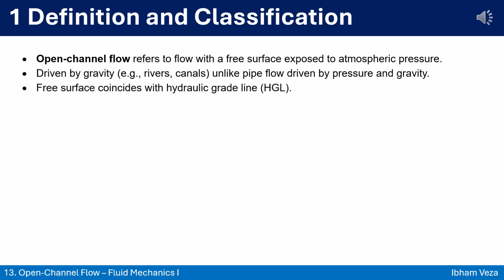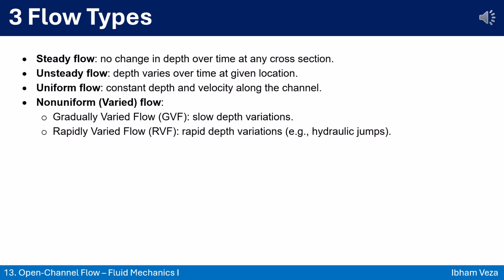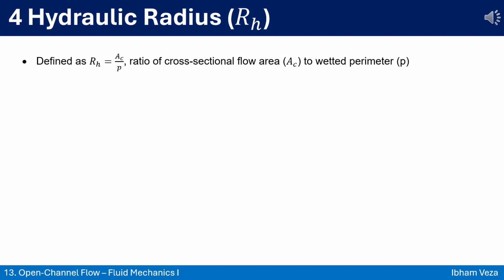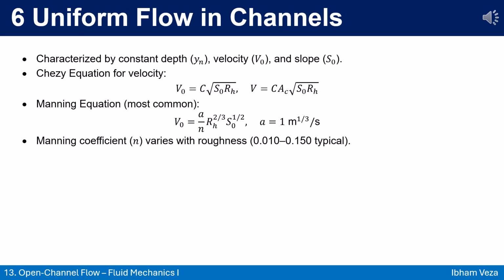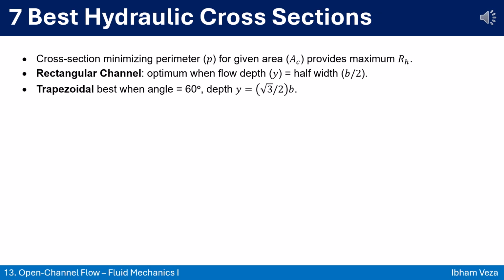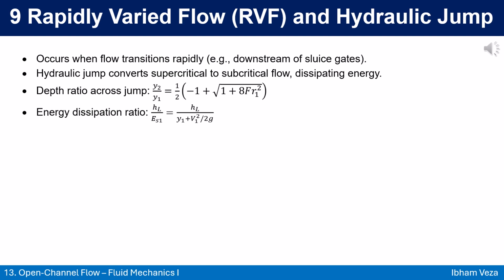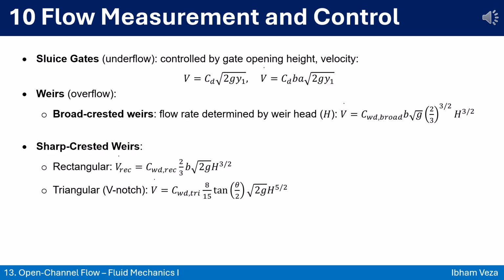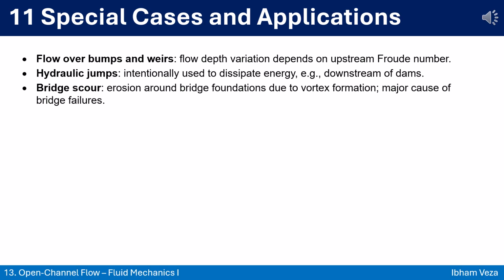13. Open-Channel Flow in Fluid Mechanics | Uniform Flow, Specific Energy & Critical Flow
Learn Open-Channel Flow Open-Channel Flow in this video based on Chapter 13 of a leading fluid mechanics textbook. Explore key principles including uniform flow, critical flow, and specific energy, with practical examples that bring water surface flow concepts to life.

📌 What you'll learn:
1. The difference between open-channel flow and pipe flow
2. Concepts of flow depth, velocity, and energy grade line
3. How to analyze uniform, gradually varied, and rapidly varied flow
4. Specific energy and its role in identifying critical flow conditions
5. The significance of Froude number and flow regimes
6. How to apply Manning’s equation in real-world channel design

📘 Perfect for:
• Civil and environmental engineering students
• Water resources and hydrology professionals
• Lecturers teaching hydraulics and open-channel flow
• Anyone preparing for FE, PE, or engineering licensing exams

📥 Download the full PDF slide deck and follow each derivation visually.